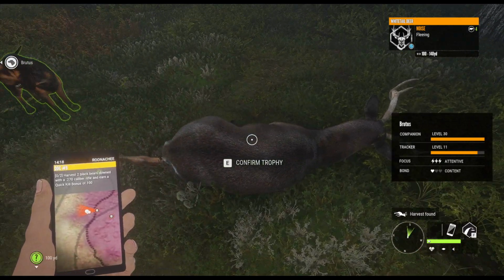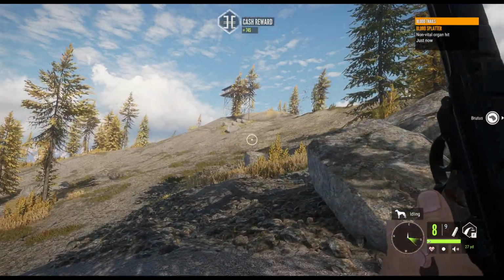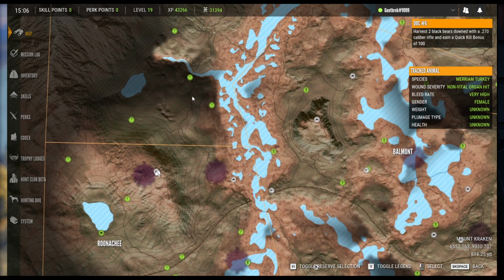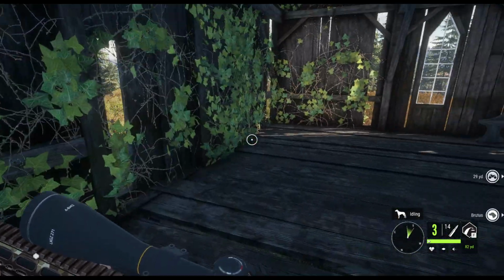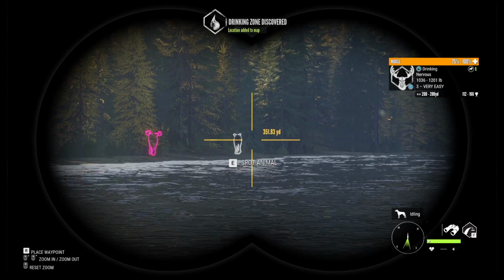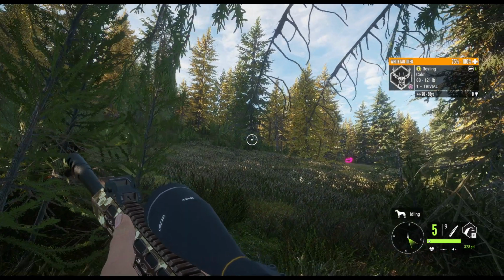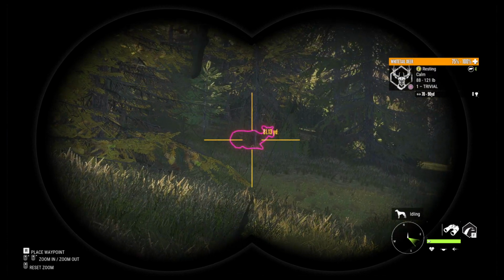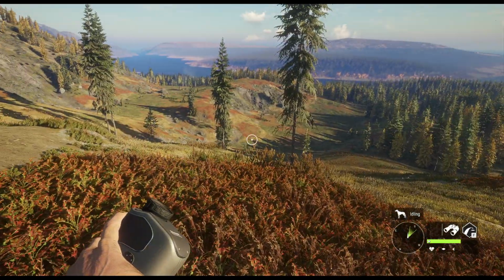Targets of OPPORTUNITY in Roonachee!!! | Layton Lakes | theHunter: Call of the Wild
Embark on an exhilarating hunting adventure in the vast and captivating open world of theHunter: Call of the Wild. Traverse stunningly realistic landscapes, from lush forests to snow-capped mountains, and track a wide variety of majestic animals, each with unique behaviors and characteristics.  Utilize authentic hunting techniques and advanced weaponry to track and down your prey. Master the art of scent tracking, wind direction, and animal behavior to outwit your quarry. Encounter a diverse range of animals, from majestic stags to elusive wolves, each with unique behaviors and reactions to your presence.  Explore vast and visually stunning environments, ranging from dense forests to open grasslands, each teeming with life.  Discover hidden locations, uncover secrets of the wilderness, and encounter unexpected challenges along the way. Experience dynamic weather conditions that affect animal behavior and gameplay, adding an extra layer of realism and challenge.  Upgrade your hunting skills and equipment to become a master tracker and marksman. Share your hunting experiences with friends and compete for bragging rights through online leaderboards.  Capture the beauty of the wilderness with stunning photo mode and share your creations with the community.